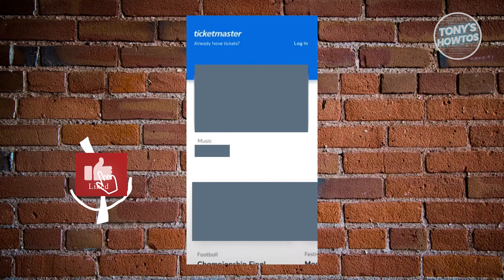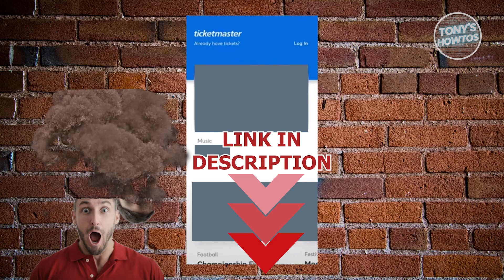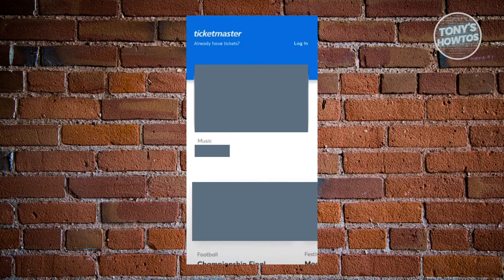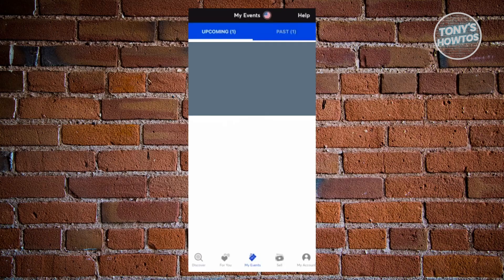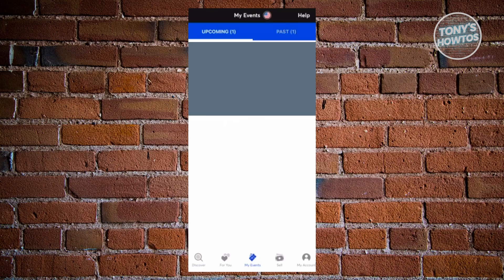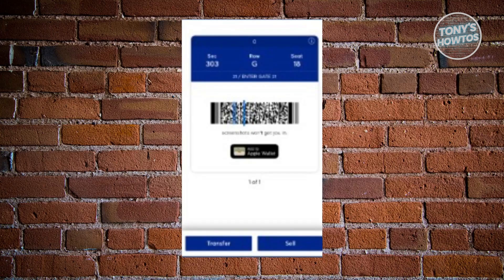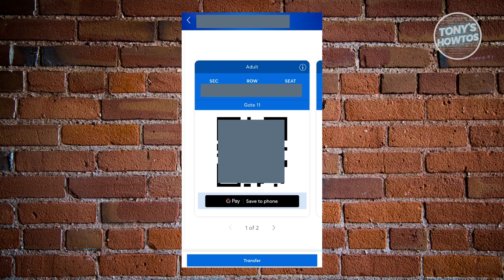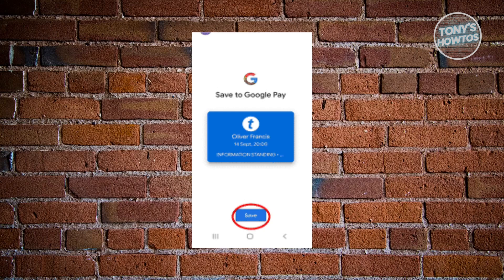How to Add Ticketmaster Tickets to Google Wallet (Easy Guide, 2026)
In this video, I show you How to Add Ticketmaster Tickets to Google Wallet (Easy Guide) in 2026. The quick and easy tutorial how to save concert tickets in google wallet. Do you want to know step by step how to use ticketmaster tickets in gwallet in 2026? Yes? Great!